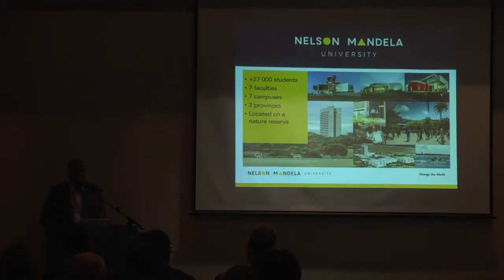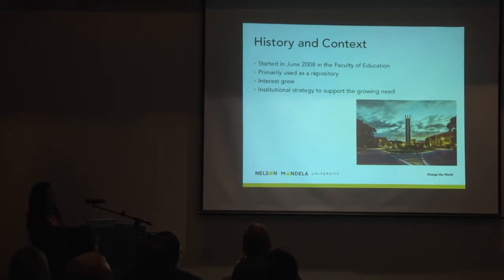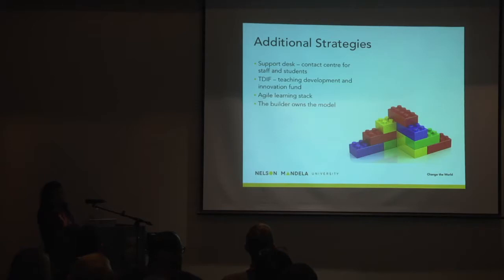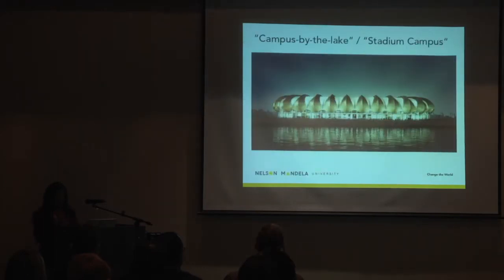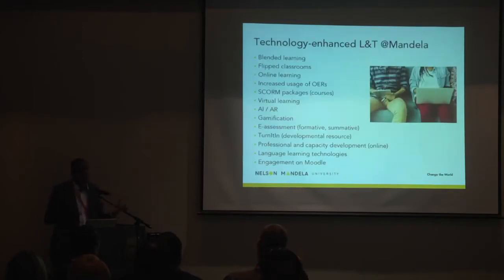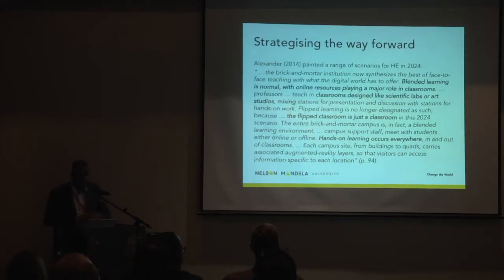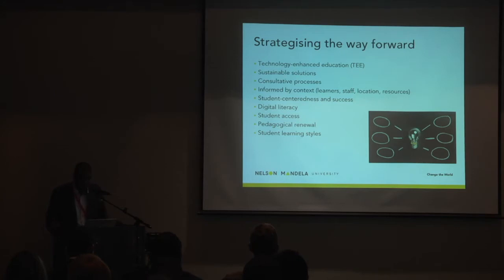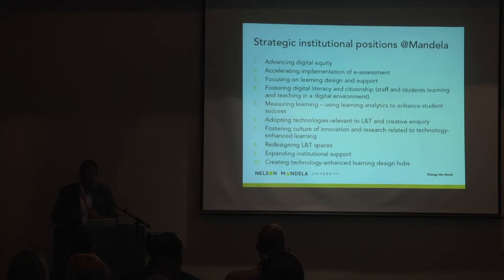Integrating digital technologies into the educational experience provided at NMU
Mukhtar Raban (Nelson Mandela University)